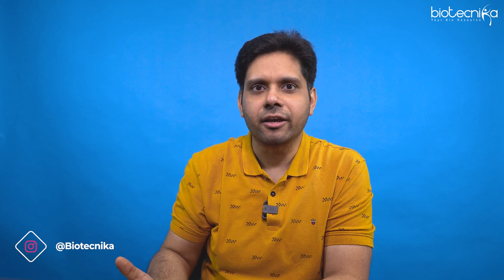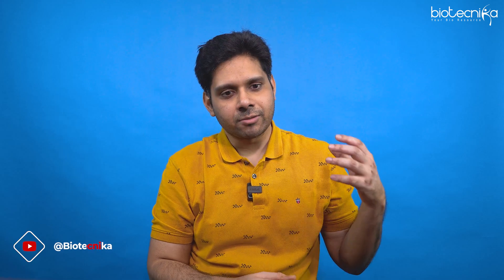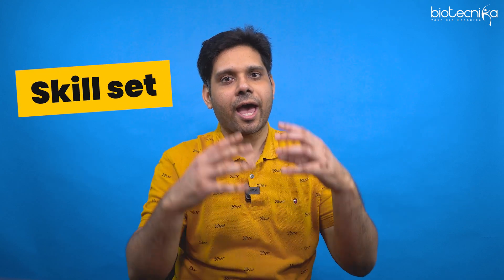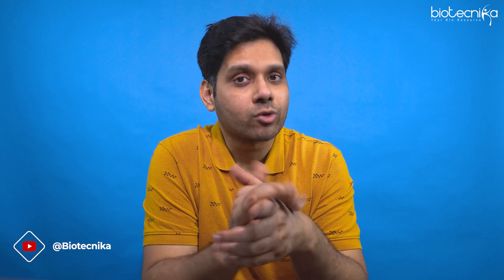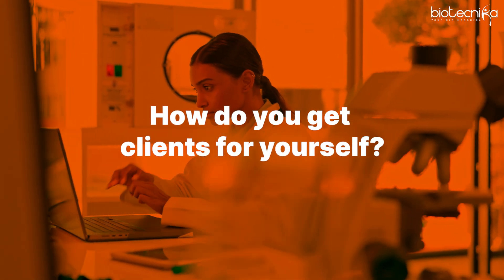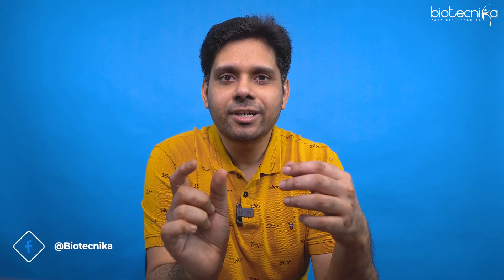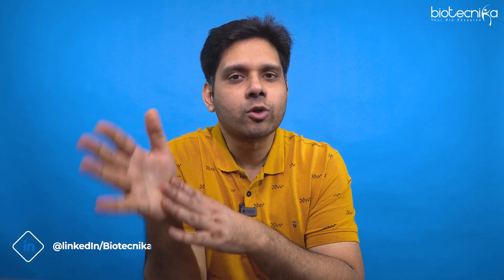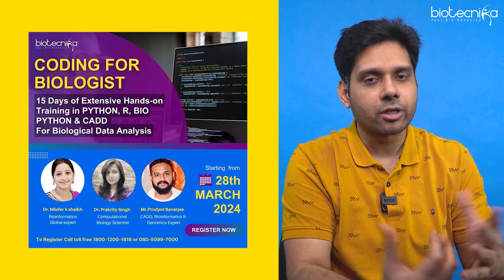How To Earn Crores With Bioinformatics Skill Set?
Unlock the potential of your bioinformatics skills to earn crores from international clients while staying in India! In this video, discover the steps to leverage your expertise in genomics, proteomics, and structural biology using tools like Python and R. Stay updated on bioinformatics trends to impress clients and secure lucrative projects. Learn how to optimize your LinkedIn profile, highlight bioinformatics projects, and connect with potential clients using effective networking and marketing strategies. With the right approach, you can establish a thriving freelance career in bioinformatics, targeting high-ticket clients, and earning crores in a year. Develop a competitive pricing strategy, showcase your team, and build a strong portfolio to attract clients and expand your business. Enrol in training programs to enhance your bioinformatics skills and stay ahead in the industry. Despite the challenges, with persistence and organization, freelancing in bioinformatics can be highly rewarding. Join the course, start freelancing, and unlock the potential to earn crores of rupees with your bioinformatics skill set!

🎓 College Degree Alone Will Not Help You Make a Successful Career in the Industry

You Need to Think Out of the Box - To Stand Out of the Crowd 🚀

More than 80% of Companies Now Demand Knowledge of BIO-IT Skills Like - AI ML / Bioinformatics / Coding 💻

Time For You To Take Charge of Your Career - Learn BIO-IT Skills 🧬

🌐 Bioinformatics Global Tools & Techniques Summer Training + Internship Starts 4th April 2024

00:00 - Introduction: Using Bioinformatics Skills to Earn Crores in India
01:11 - Specializing in Genomics, Proteomics, and Structural Biology
02:37 - Optimizing Your LinkedIn Profile and Networking Strategies
03:34 - Networking and Marketing Your Bioinformatics Skills Online
05:14 - Developing a Competitive Pricing Strategy and Building a Strong Portfolio
06:40 - Enhancing Your Bioinformatics Skills Through Training Programs
07:42 - Overcoming Challenges and Building a Client Base
08:39 - Conclusion: Joining a Course and Starting Freelancing